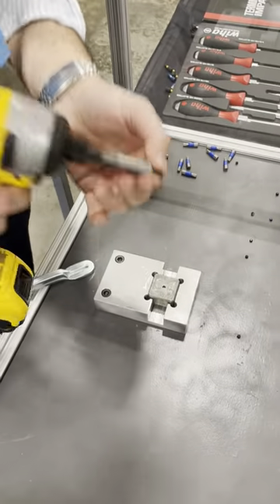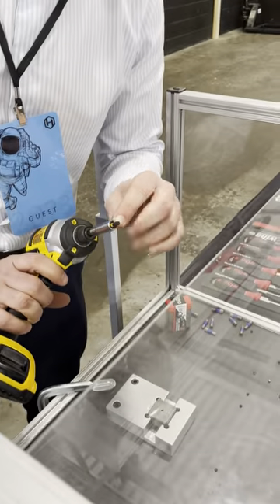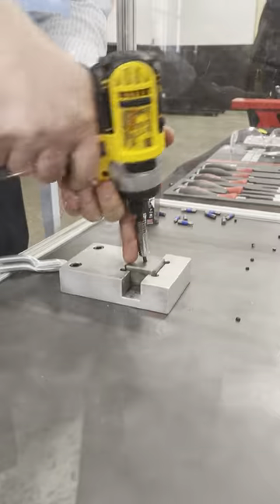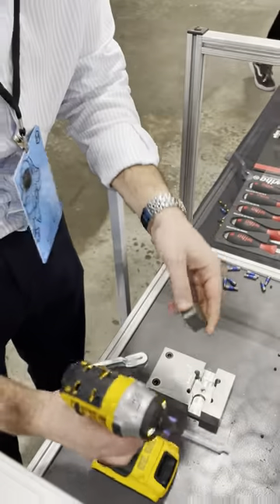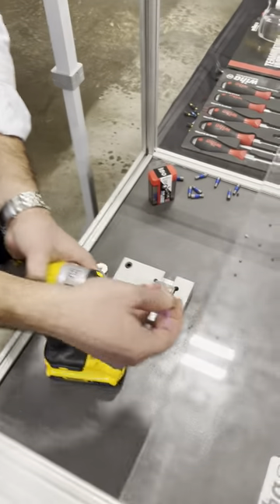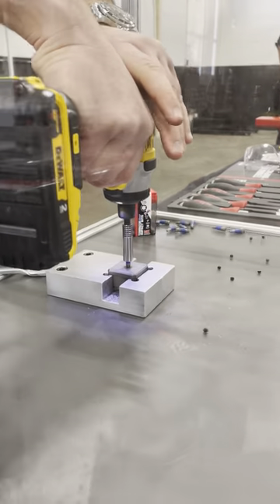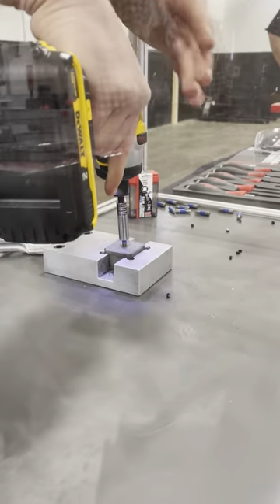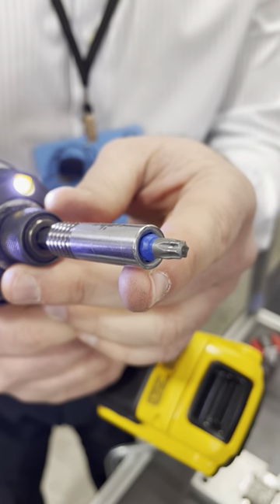You May Be Using The Wrong Impact Driver Bits 😳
Wiha showed us their "Terminator" Bits at Hardware Huddle, and after seeing what they've got to offer, we might have to pick up a couple sets for our shop!